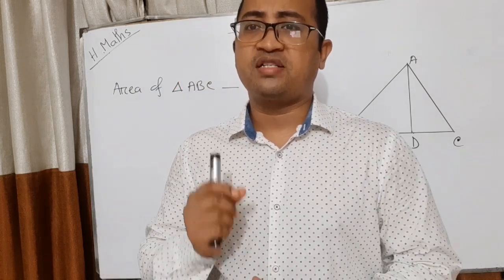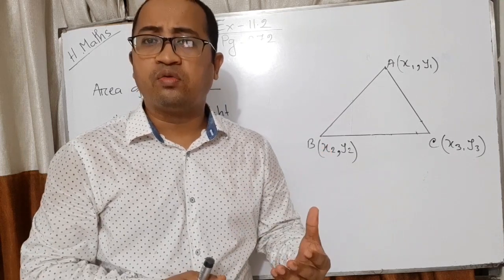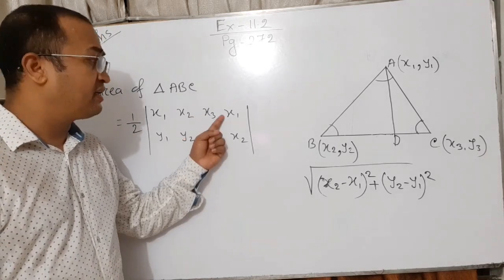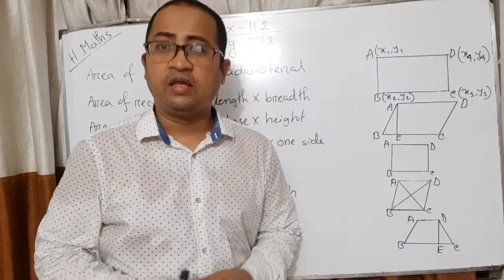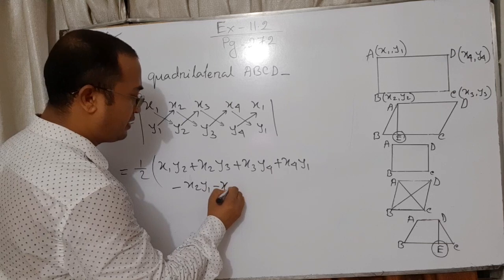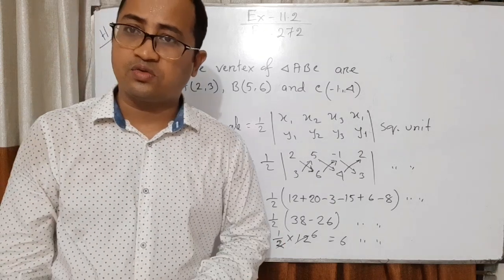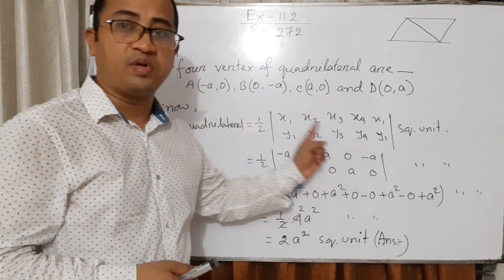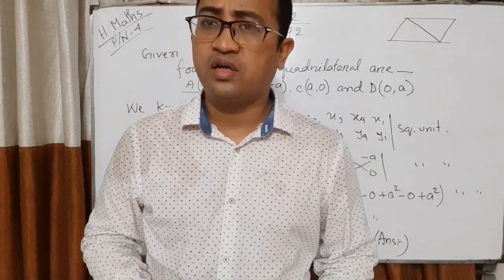Solution of Ex-11.2 of H.Maths of class 9 & 10/ Lecture - 1